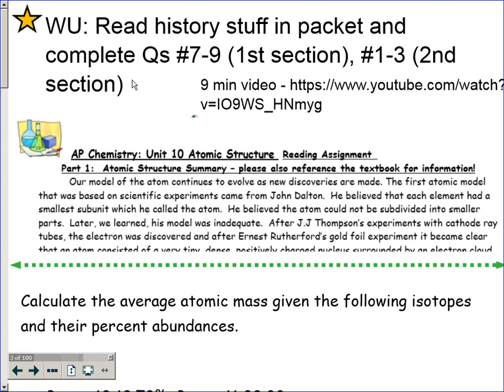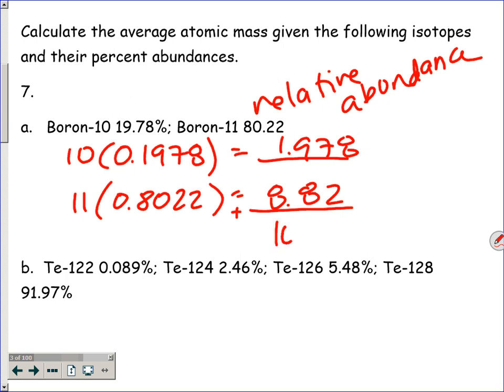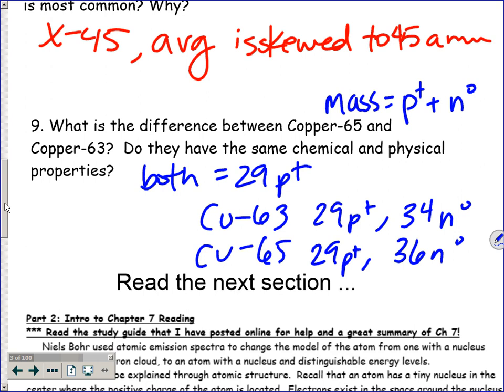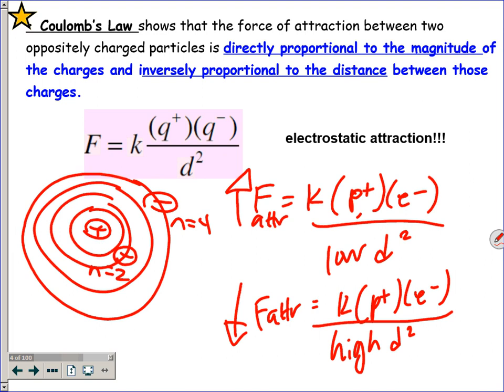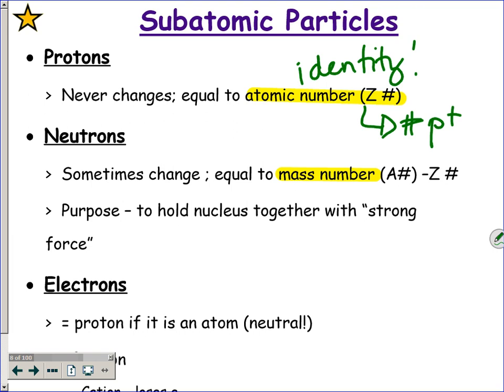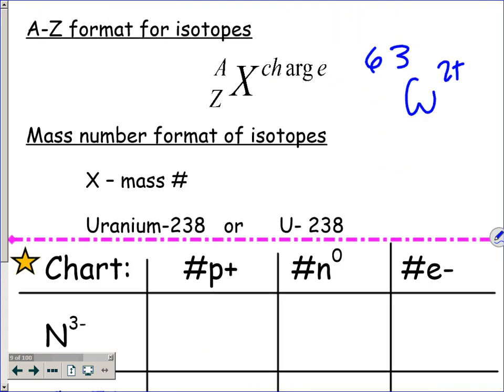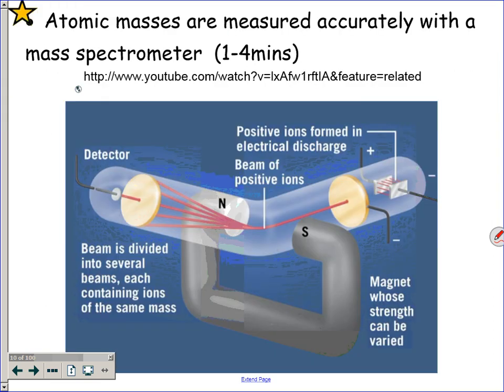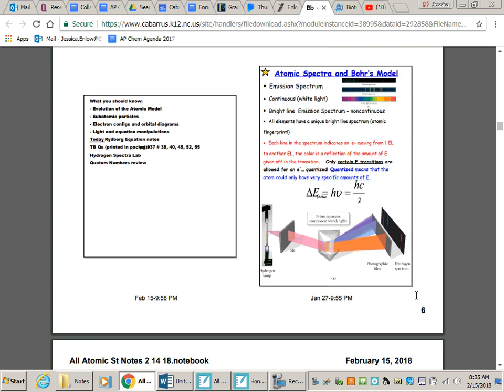AP Chem Atomic Structure Review